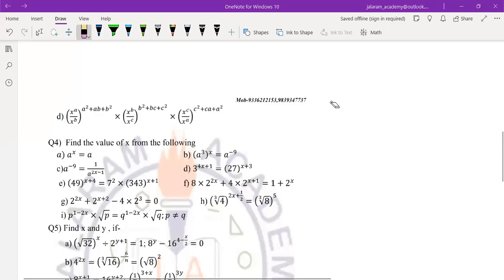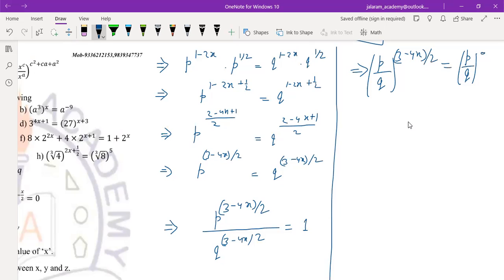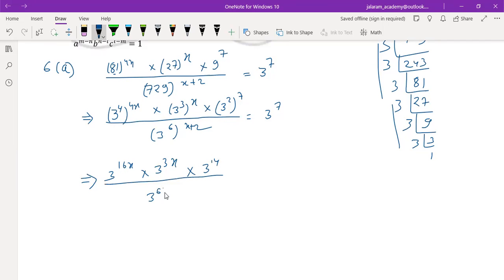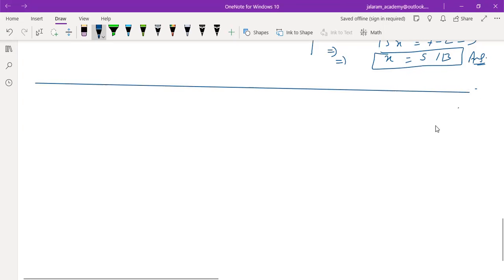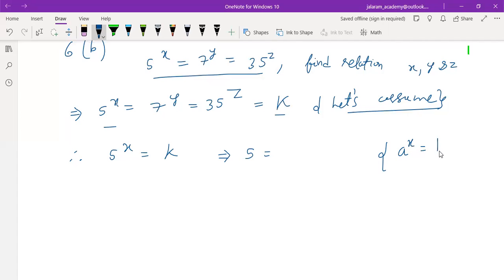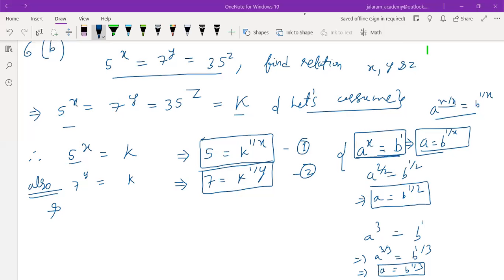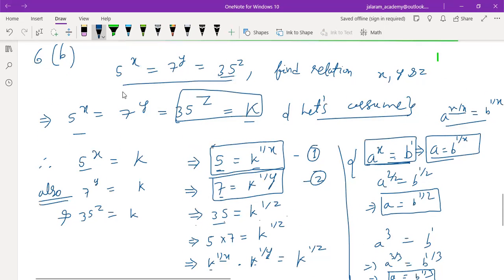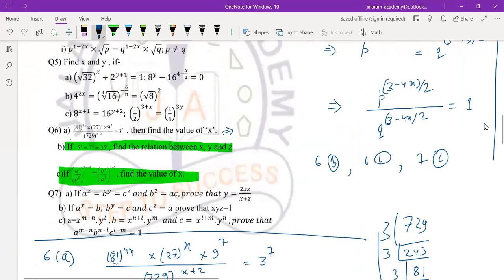INDICES - VERY IMPORTANT QUESTIONS